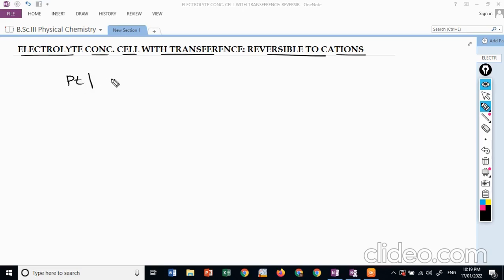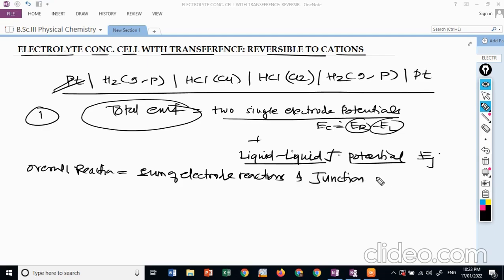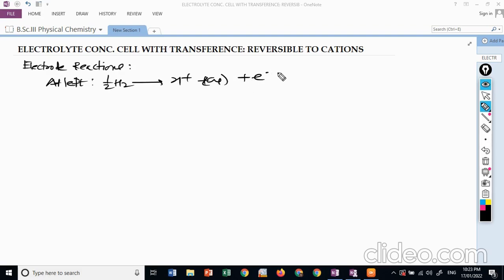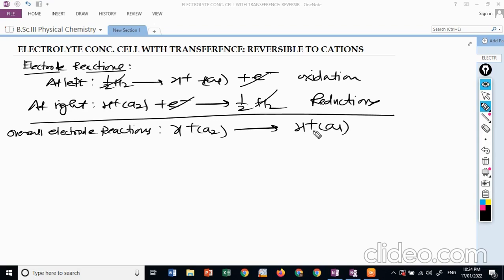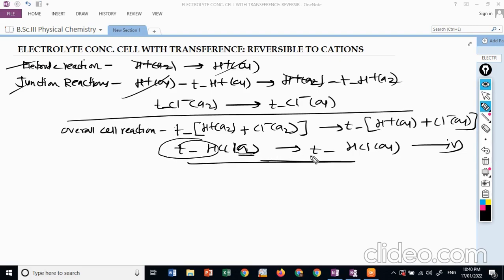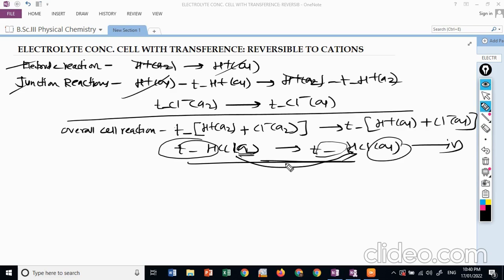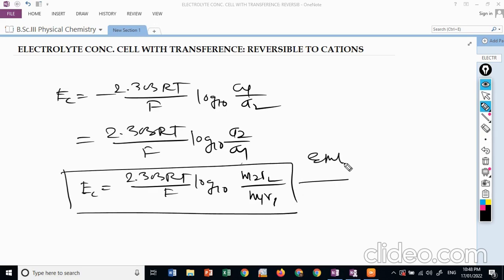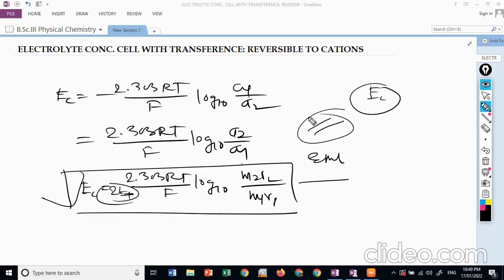B Sc III Physical Chemistry | Electrolyte conc cell with transference......Reversible to cations